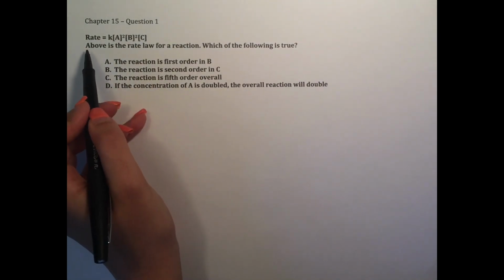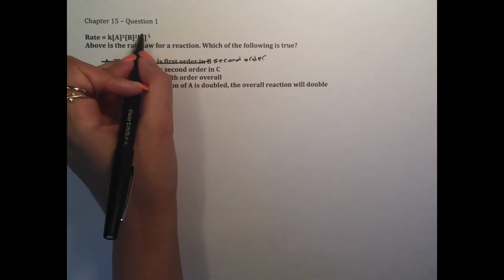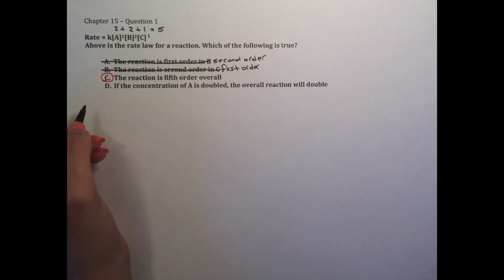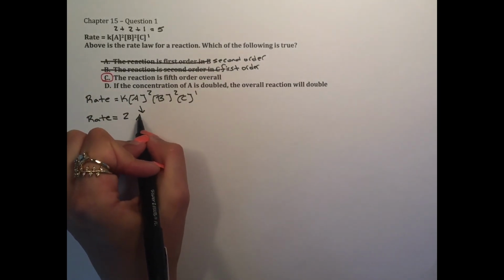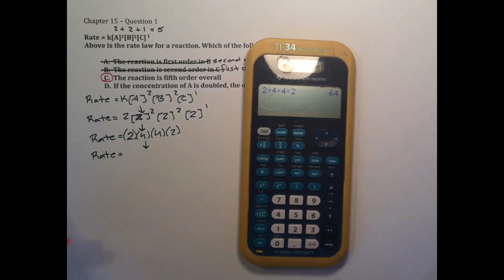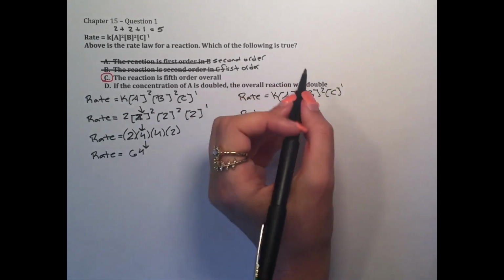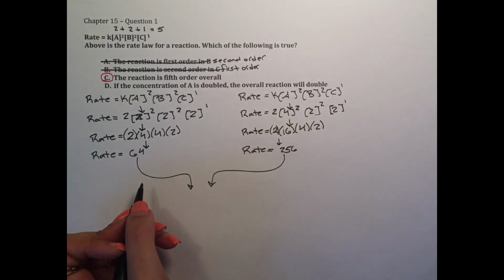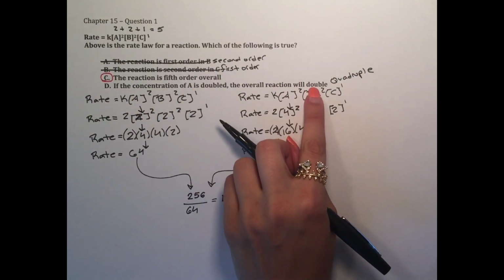Chapter 15 - Question 1